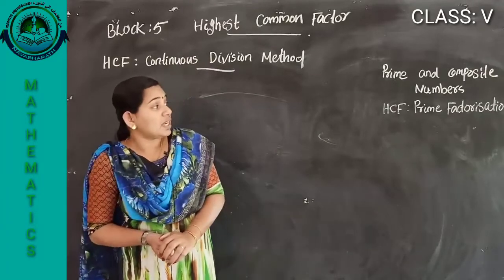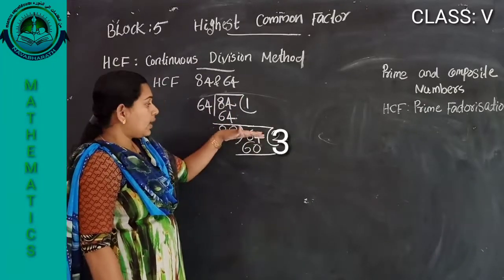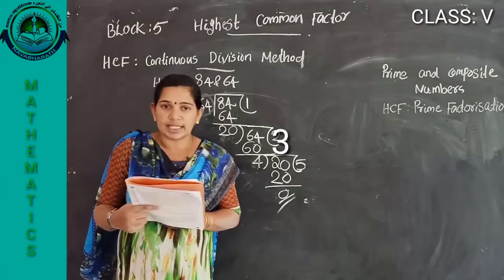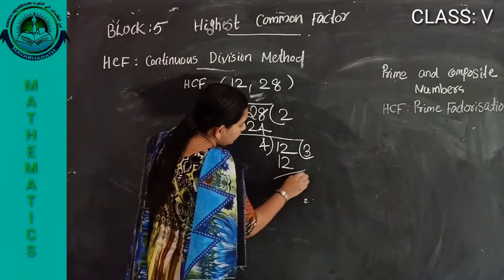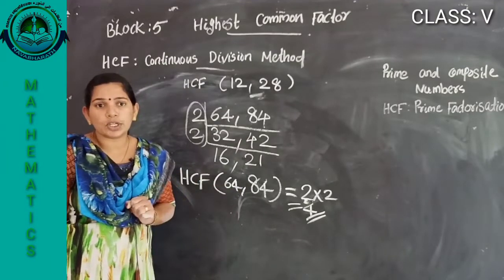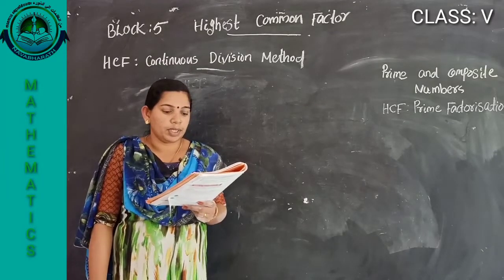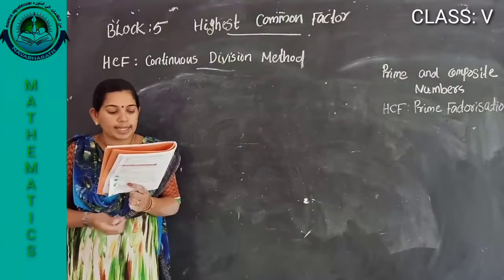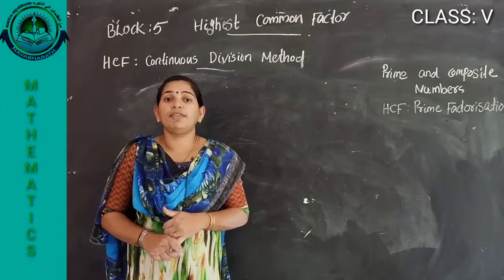CLASS V MATHEMATICS 24-08-2020